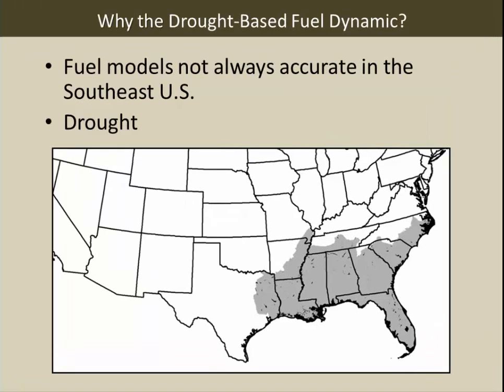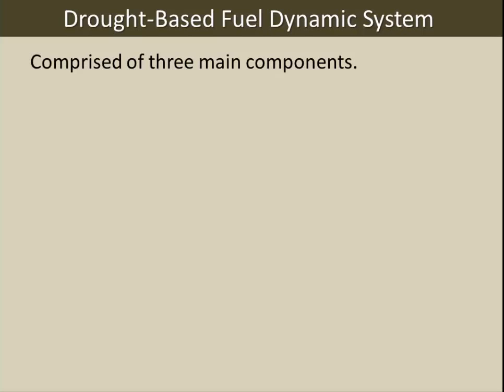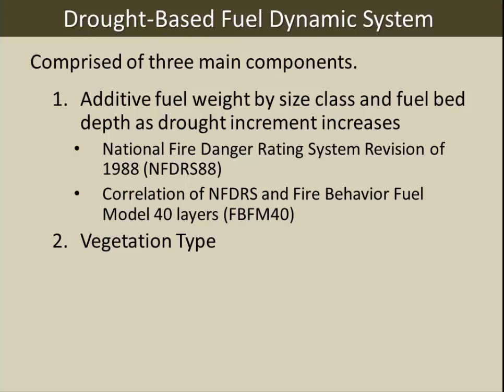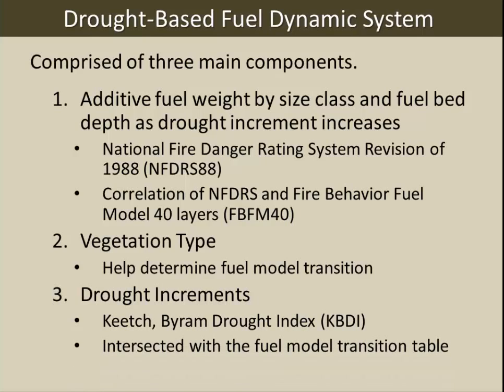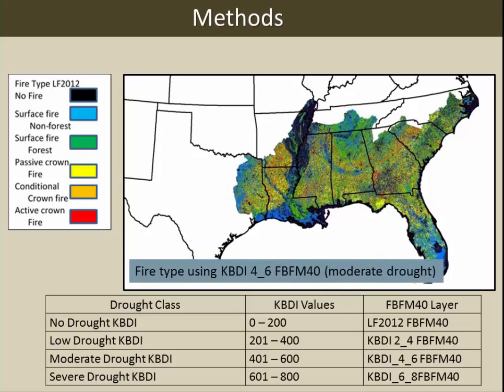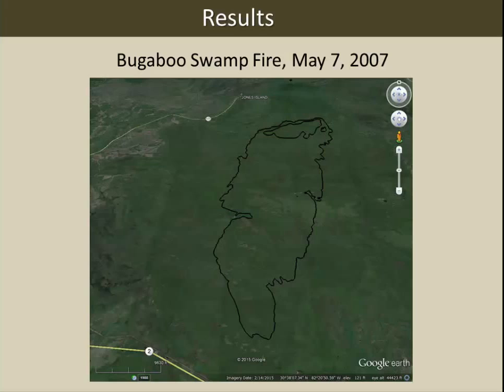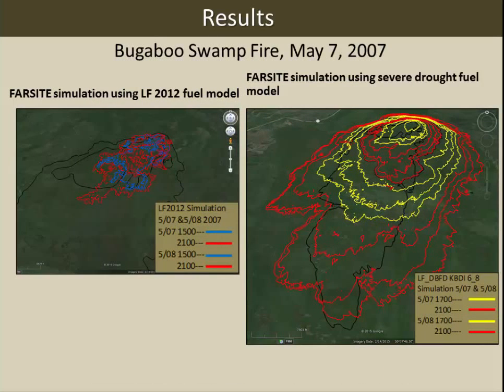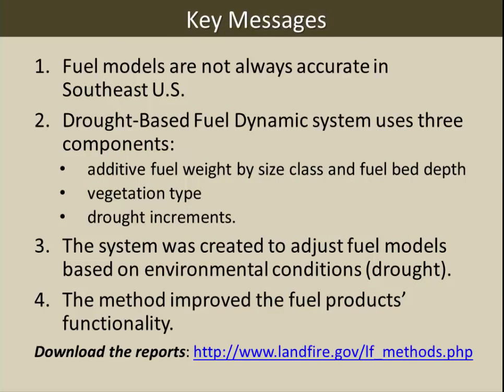LANDFIRE Short: Drought-based Fuel Dynamic Model System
The LANDFIRE Program strives to produce consistent and relevant fire behavior fuel model grids for the U.S. While these models are relevant for predicting fire behavior they can fall short during drought or seasonably dry conditions, particularly in the Southeastern US. LANDFIRE, under the direction of Fuels Team Lead Charley Martin, proposes the Drought Based Fuel Dynamic system which systematically transitions surface fuel models based on seasonal conditions by addressing fuel loading and fuel bed depth.